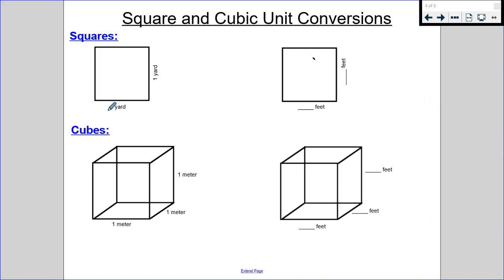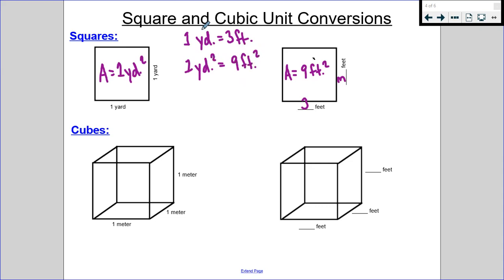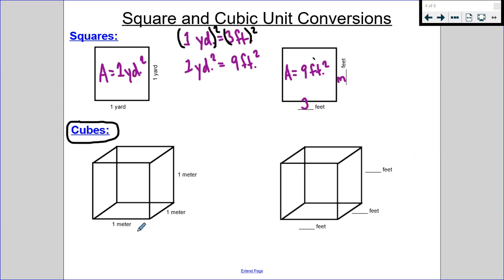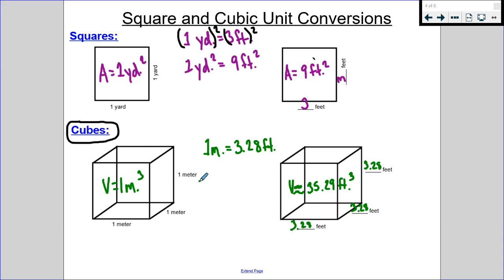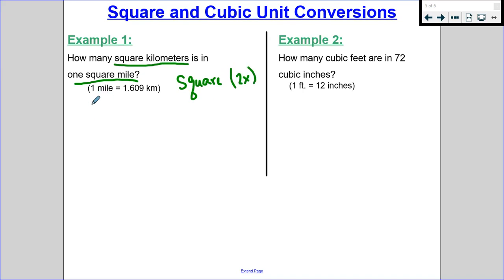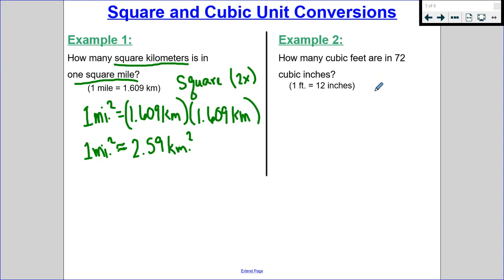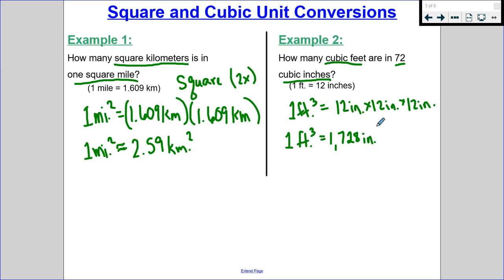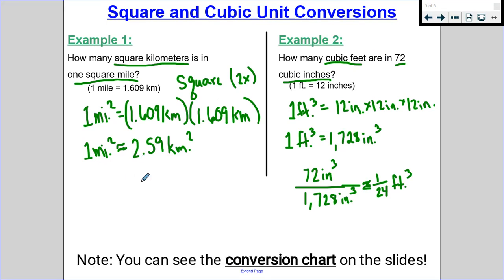Square and Cubic Conversions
This is a mini-lesson on converting square and cubic units.  This lesson is intended for Algebra 1 Students.